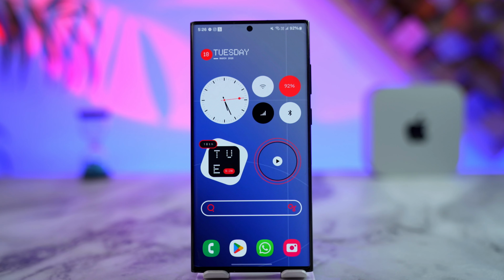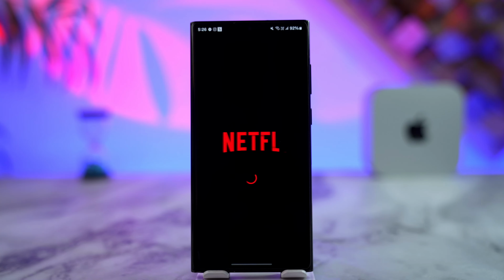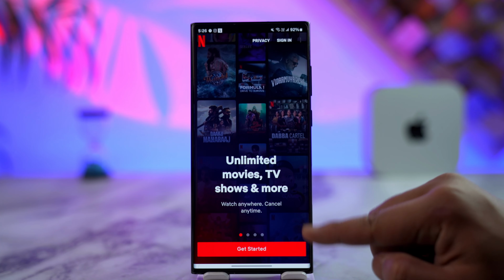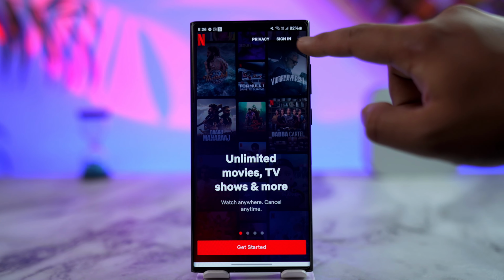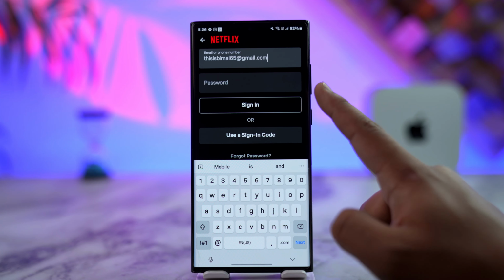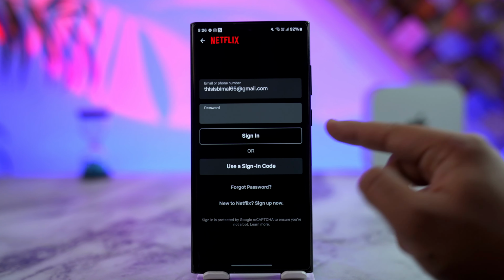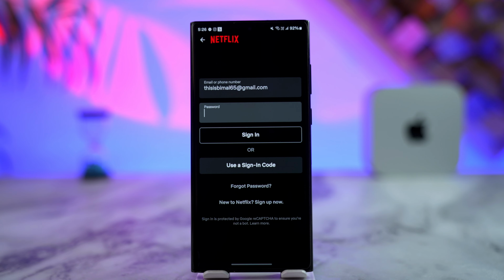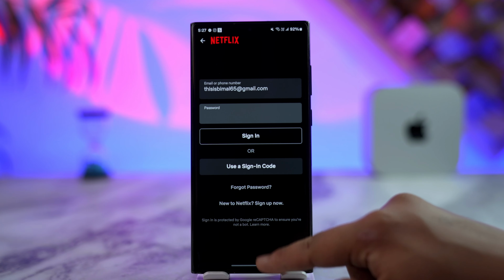How to Login Netflix on Phone ! Easy Guide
Logging in to Netflix on your phone is a simple process that allows you to stream your favorite movies and shows anytime, anywhere. Whether you're using an Android or iPhone, the steps remain the same.

First, ensure that you have downloaded the Netflix app from the **Google Play Store** or **Apple App Store**. If you haven’t installed it yet, search for "Netflix" in the store and download the official app. Once the installation is complete, open the Netflix app.

If you are new to Netflix and don’t have an account, tap **"Get Started"** and follow the on-screen instructions to create a new account. This will require selecting a subscription plan and entering your payment details.

If you already have a Netflix account, tap **"Sign In"** at the top right corner of the screen. After filling in the details, tap **"Sign In"** to access your Netflix account.

In case you forgot your password, tap the **"Forgot Password?"** option on the sign-in screen. Netflix will send a password reset link or verification code to your registered email or phone number. Follow the instructions to reset your password and regain access to your account.

Once logged in, you’ll be able to select your profile and start streaming. If you experience any issues, ensure that your internet connection is stable and that you're using the correct login credentials.

Timestamps:
0:00 Introduction
0:15 Downloading the Netflix app
0:28 Signing in with an existing account
0:55 Resetting a forgotten password
1:04 Conclusion